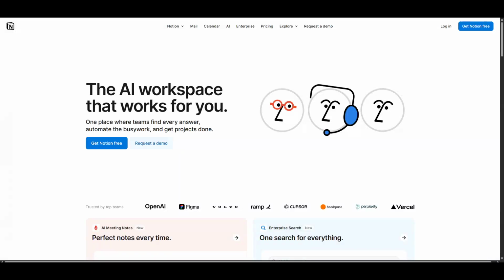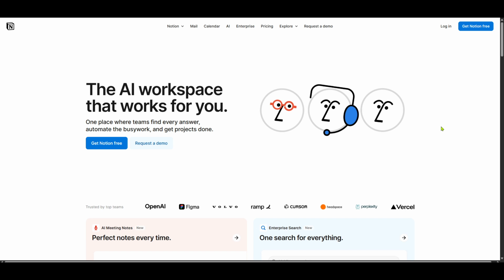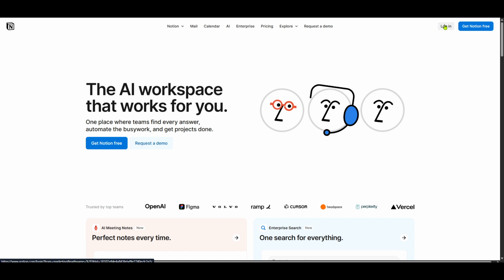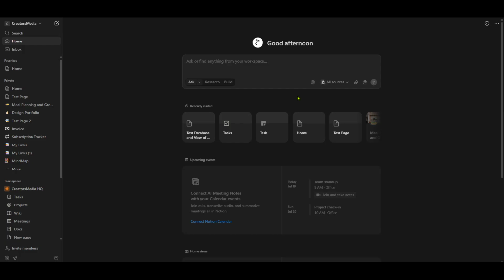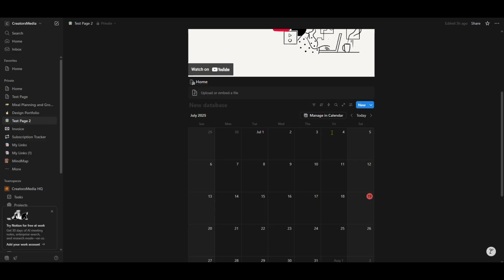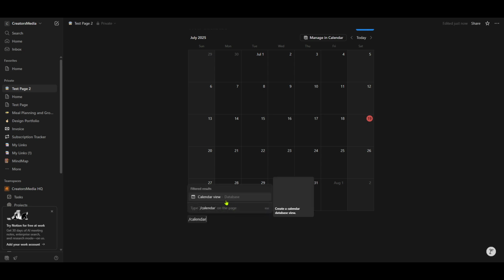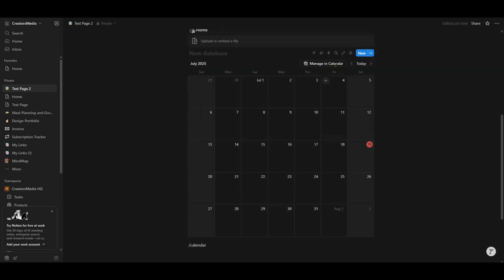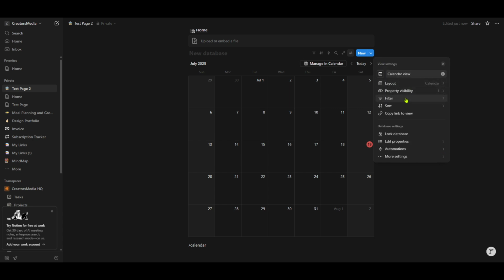How To Create A Calendar In Notion Step By Step [2025 Guide]